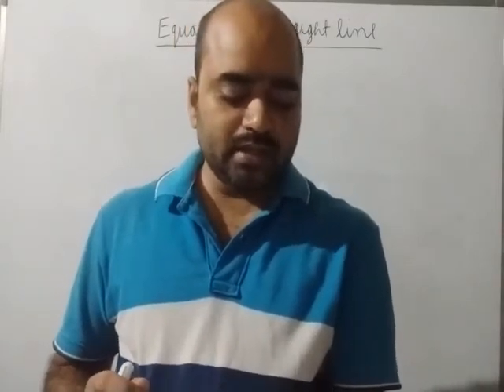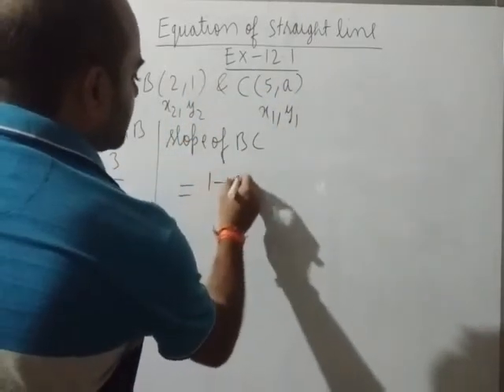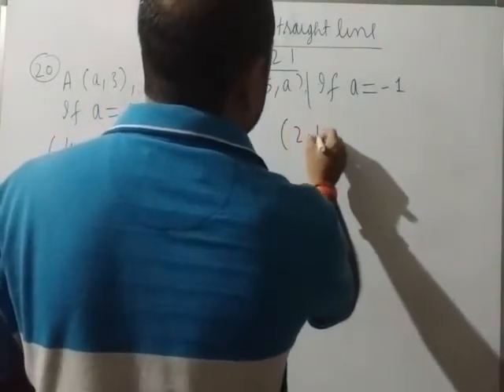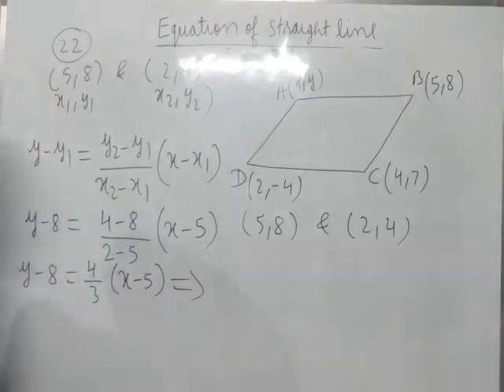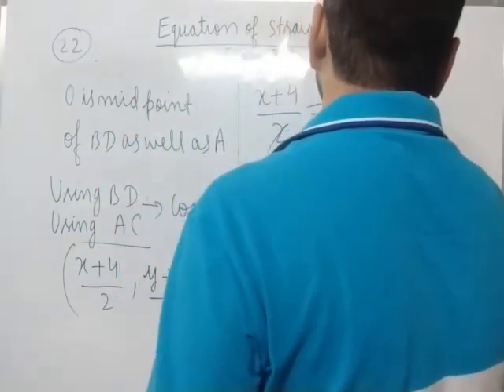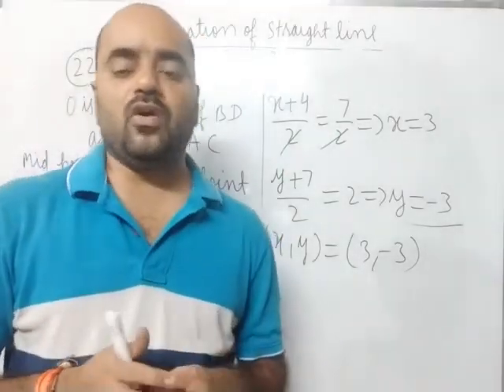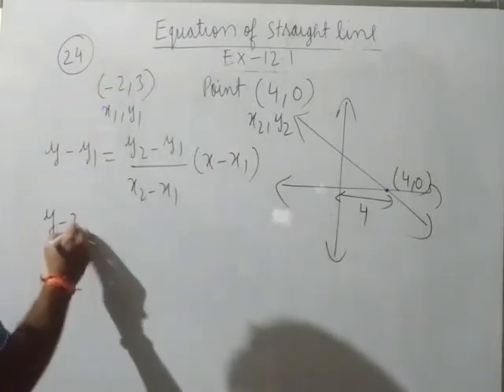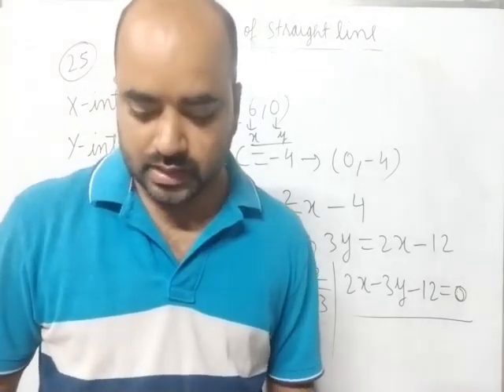Equation of straight Line Ex- 12.1 Q 20 to 25